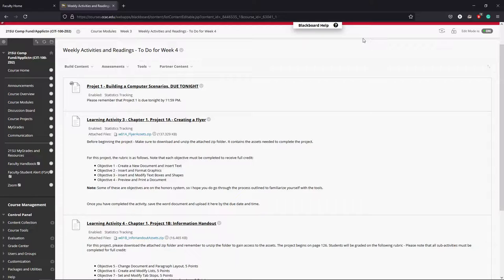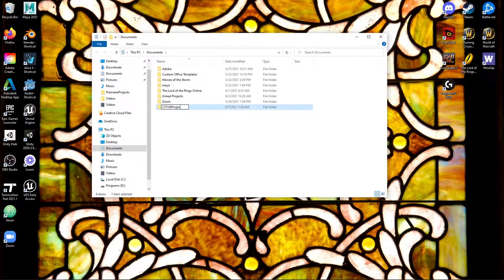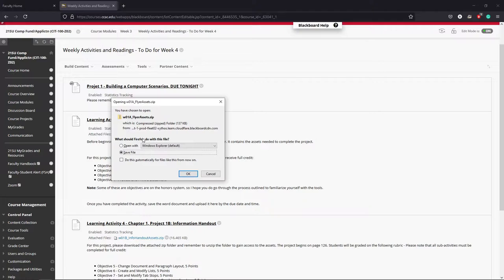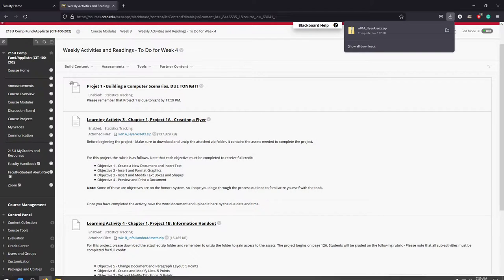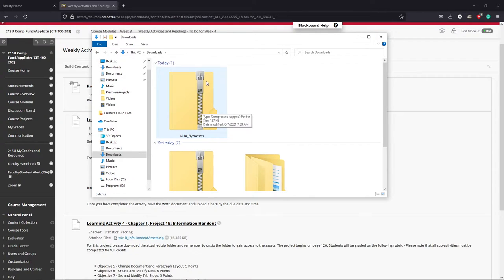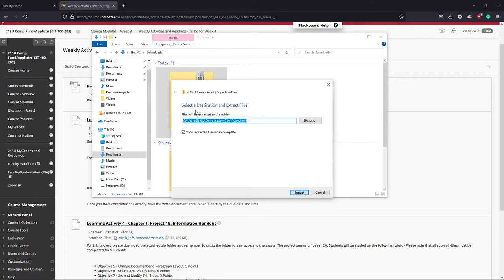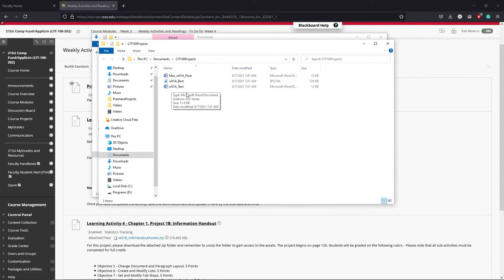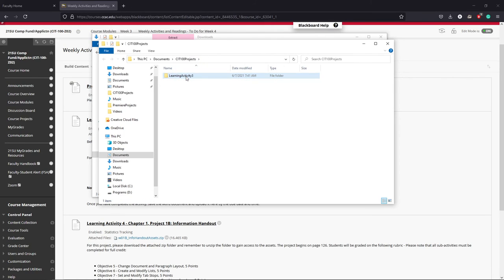CIT-100 Unzipping a Folder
Overview of how to unzip a project folder and download from Blackboard